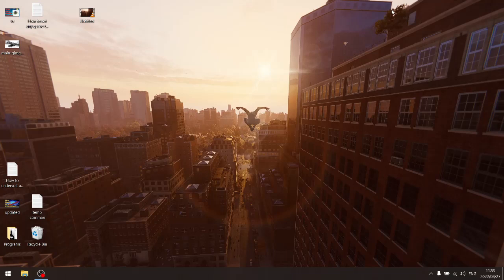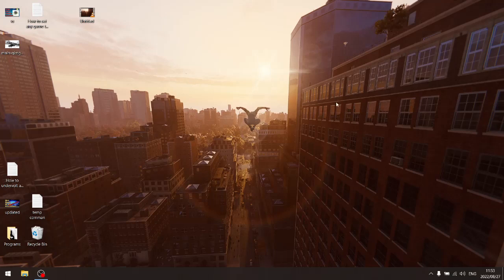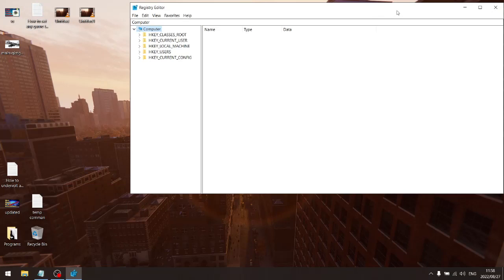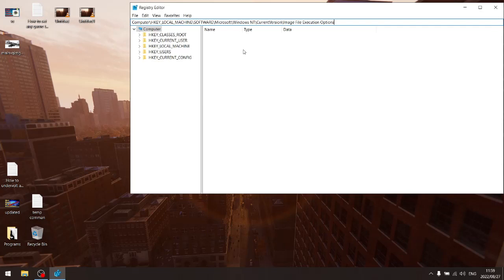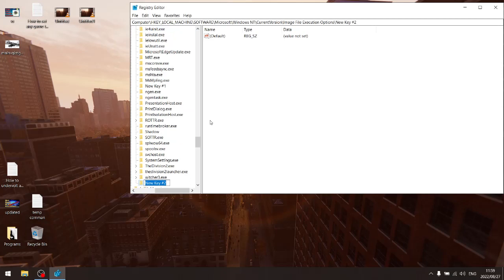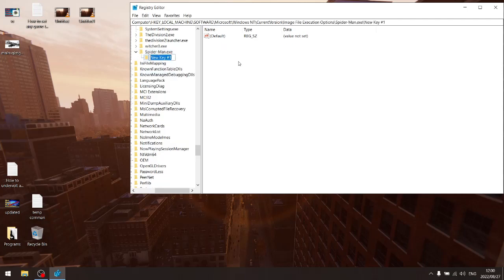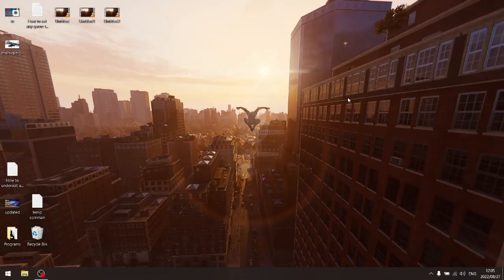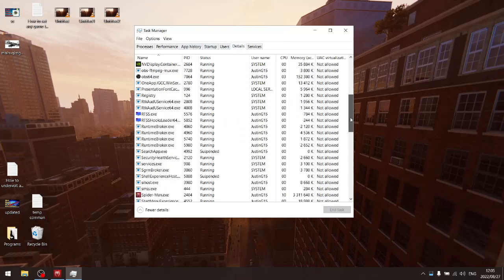Set any game to permanent high priority!